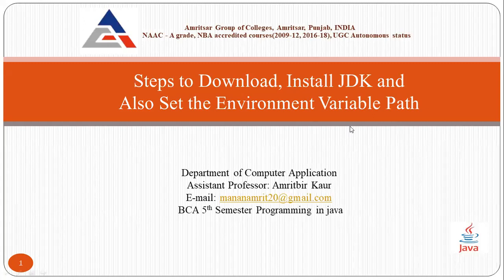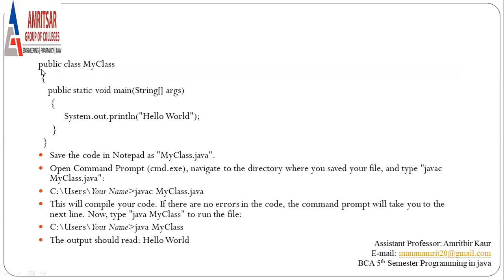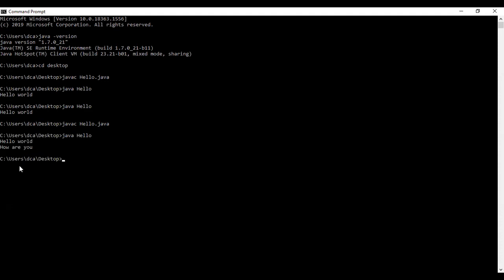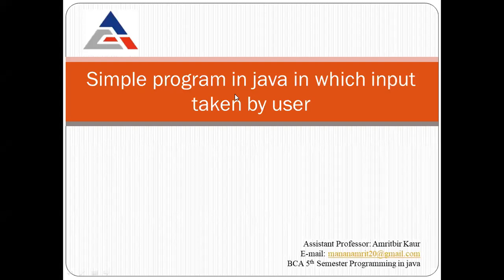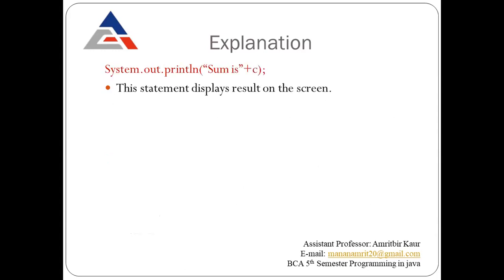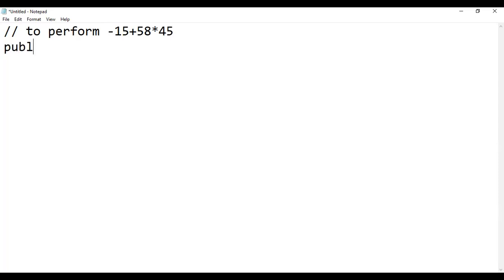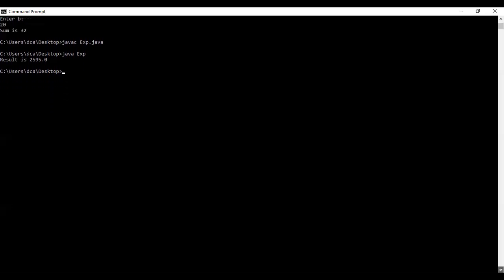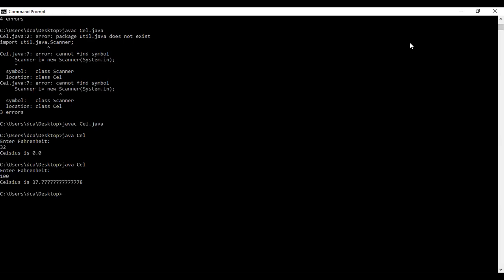Lab 2| Installation of JDK, setting Environment Variable | Simple program | Taking input from user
Learn about installing java and setting environment variable, compiling and executing java program.
Also learn about to create and implement simple java programs.
Understand about taking input from user in java program.